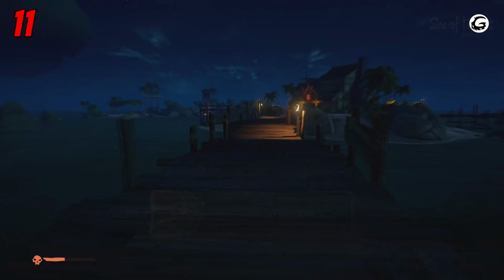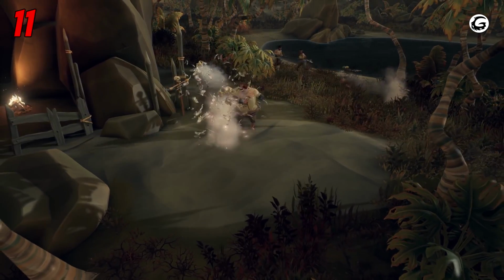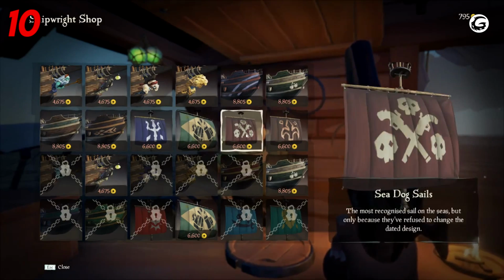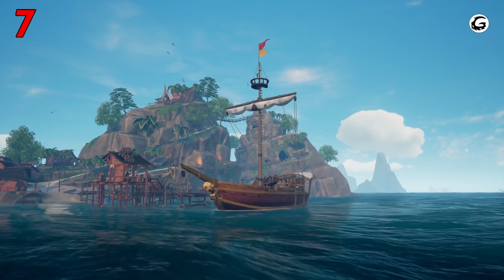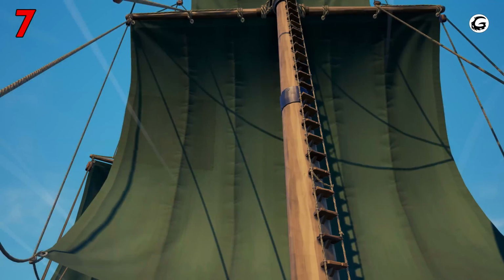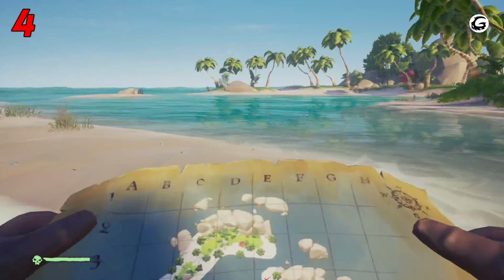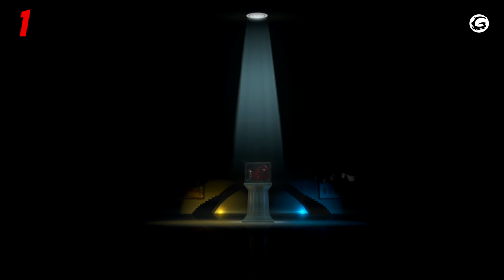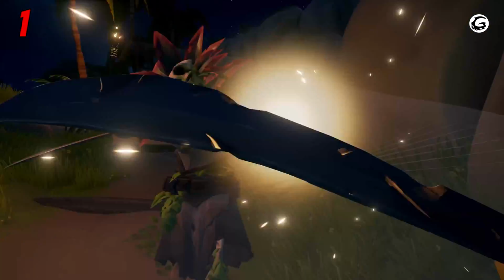12 Reasons Why You Should Be Excited for Sea of Thieves | Gaming Instincts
Welcome to GamingInstinctsTV's official Coverage for
Sea of Thieves. Sea of Thieves is a brand spanking new IP from Rare studios.The folks who are responsible for many classical and wildly popular games back in the 90s and early 2000s such as Conker's Bad Fur Day, Banjo Kazooie, Banjo Tooie, Goldeneye, Donkey Kong 64, Kameo: Elements of Power, Grabbed by the Ghoulies and many more.

In this video, we give you tell 12 reasons on why you really should be excited for Sea of Thieves and why you should be playing it next when it launches next week.

Game Featured: Sea of Thieves

Sea of Thieves is an upcoming first-person multiplayer co-op/PvP pirate game being developed by Rare for Xbox One and Windows 10. Scheduled for release in March 2018, this colorful world is full of sea battles, buried treasure, and, of course, several planks to walk off.

The Setting

The setting of Sea of Thieves is an untamed pirate frontier.
Fit to burst with far-flung destinations, inspiring vistas and stirring sunsets, this world is portrayed in a distinctive painterly art style that brings out the best in its roguish residents and most deplorable denizens – not to mention some seriously GreatWater befitting all kinds of epic high seas adventures.

*Fragments of the Past*

The Sea of Thieves' vast expanse is steeped in myth and legend, filled with curious ruins and outlandish encounters spoken of wherever crews meet to swap their stories. Whether you find yourself witnessing mouldering wrecks in the world's wildest regions or plundering painted shrines beneath sun-dappled jungles, there's a rich history here waiting to be awakened – and within that history, riches waiting to be taken!

Here Be Monsters

As you set out to carve a legacy you're sure to stumble across signs of those who came before you, but be warned: not all of Sea of Thieves' legends are content to linger in the past. Pirates who set sail in search of these deeper, darker secrets may find themselves forced into facing savage Skeleton Captains, the truth behind rumours of gargantuan sea beasts and myriad other dangers lurking beneath the surface of the world…

Trading Companies

Not everyone you'll encounter makes their living as a pirate. Alongside the shopkeepers and shipwrights who ply their trades at outposts, you'll find representatives of various Companies ranging from legitimate businesses to secret societies. These Companies have their own reasons for braving the Sea of Thieves, and will be only too happy to reward crews willing to undertake dangerous work on their behalf.

Ferry of the Damned

Whether you've taken a close-up look at a shark's insides or toppled off a cliff after one grog too many, you'll find yourself awakening aboard this spectral ship. If the prospect of spending eternity with the recently deceased seems galling, don't worry – the ship's captain may look unsympathetic, but he'll soon return you to the land of the living. Why not pass the time by commiserating with your ghostly fellow passengers?

- FOLLOW US -